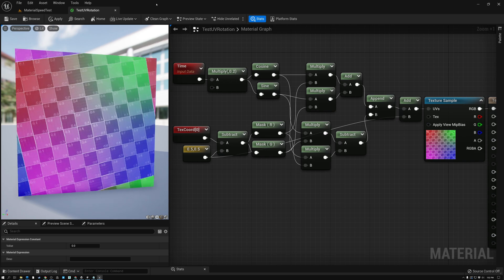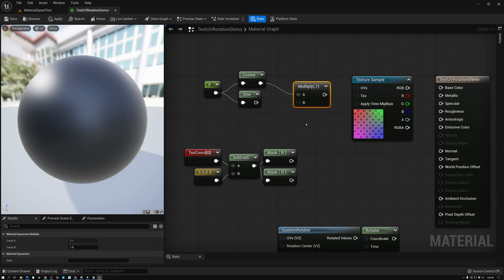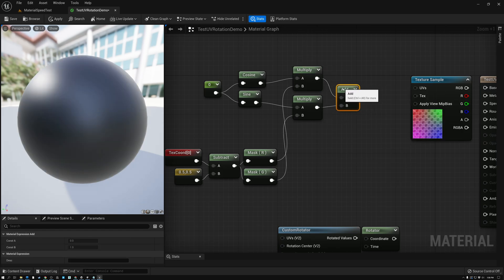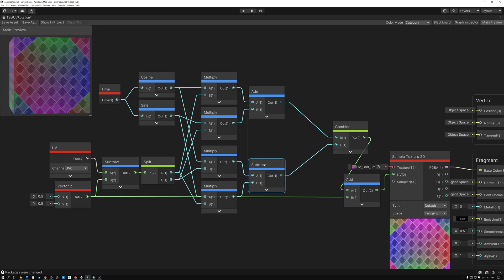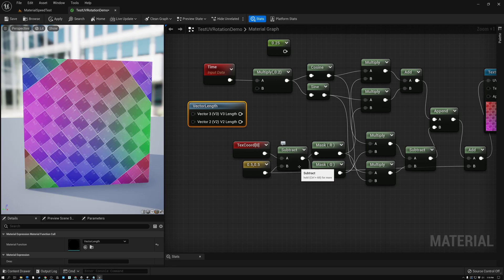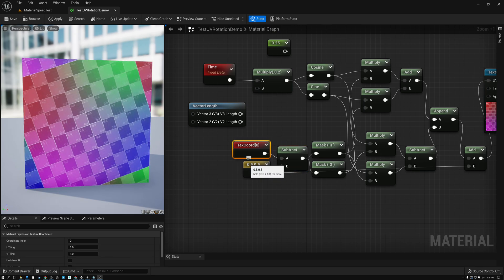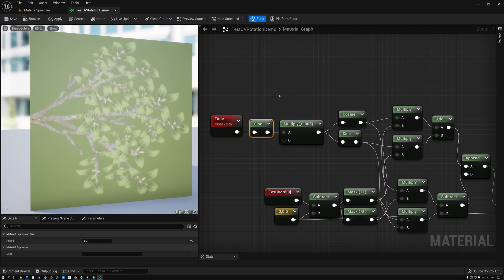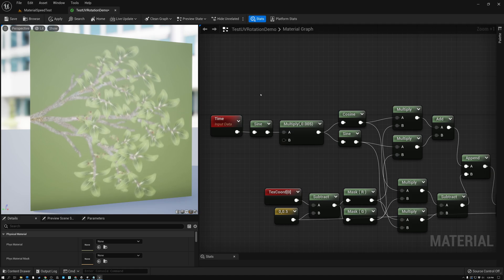UV Rotation - Shader Graph Basics - Episode 42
In this shader tutorial, I show how to rotate textures using sine and cosine. Then I show a couple of practical examples using UV rotation.

Theme Music
Peace in the Circuitry - Glitch Hop